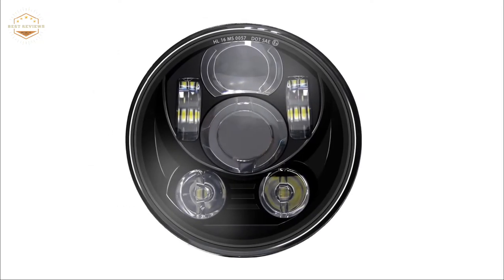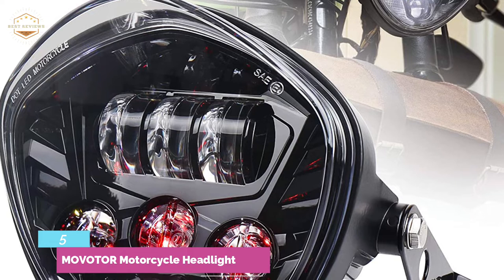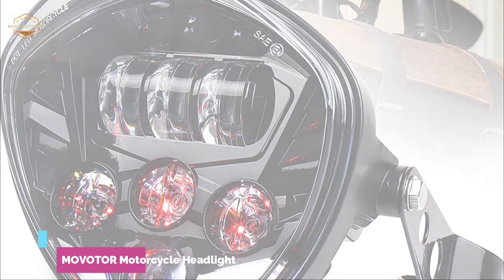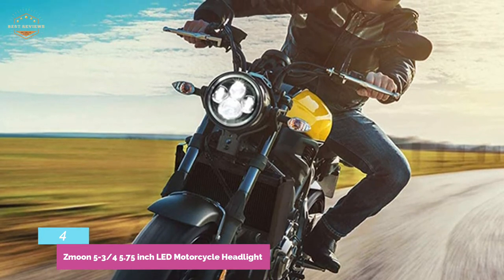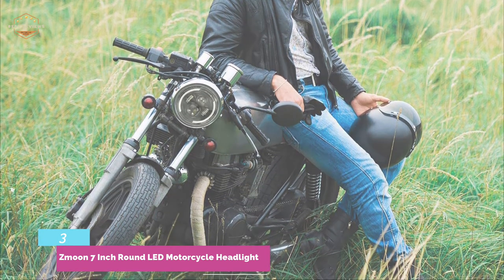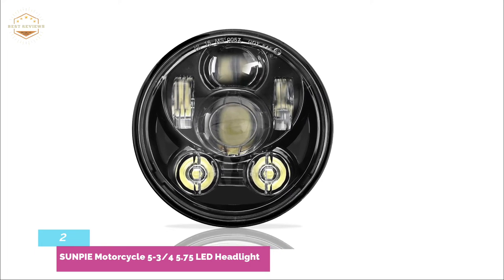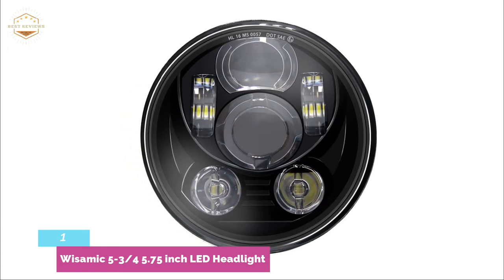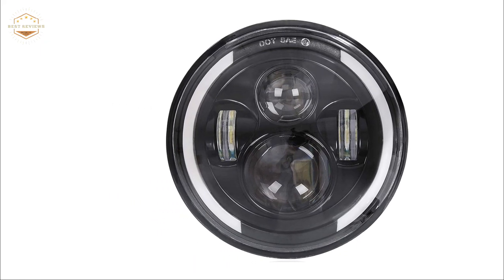Best Motorcycle Headlights 2021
5. MOVOTOR Motorcycle Headlight

4. Zmoon 5-3/4 5.75 inch LED Motorcycle Headlight

3. Zmoon 7 Inch Round LED Motorcycle Headlight

2. SUNPIE Motorcycle 5-3/4 5.75 LED Headlight

1. Wisamic 5-3/4 5.75 inch LED Headlight